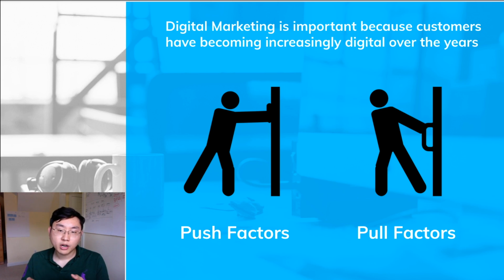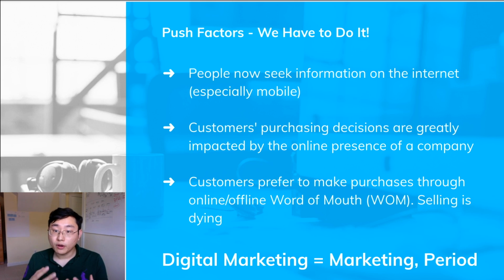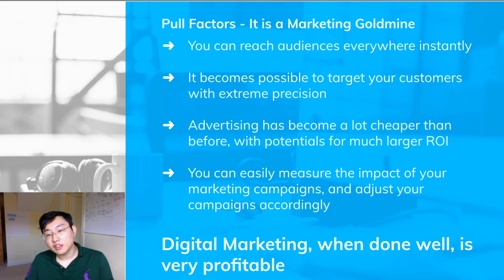Introduction to Digital Analytics - Why is Digital Marketing Important?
Welcome to the first episode of our new “Introduction to Digital Analytics” series.

In this video, we kick off the series by explaining why digital analytics is important for your business.

As mentioned in the video, truly understanding the value of digital marketing analytics for your business is helpful not only for convincing your boss, but also for guiding your own digital strategy.

To make sure you can apply the principles I introduced in the video, I’ve created a worksheet for you to sit down and identify the most important factors impacting your company’s digital analytics decisions.

You can also sign up for our newsletter